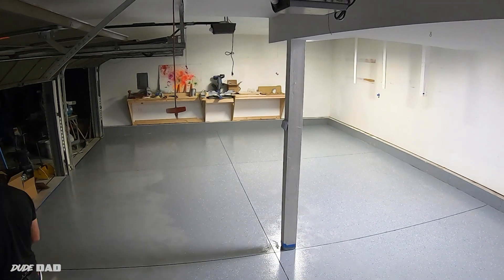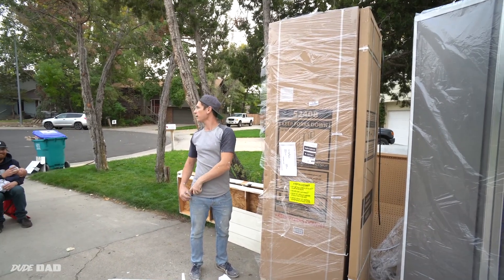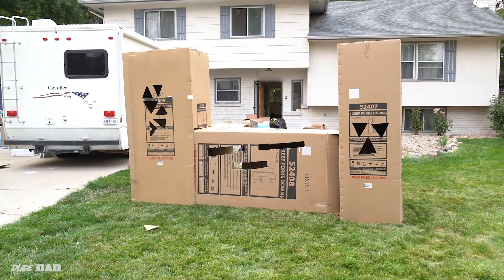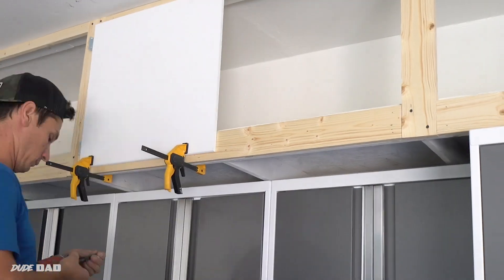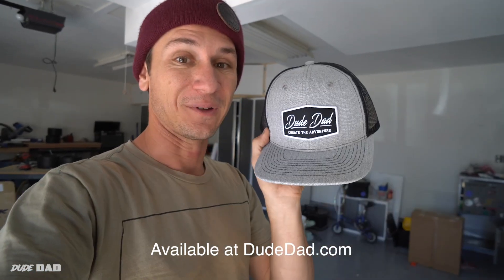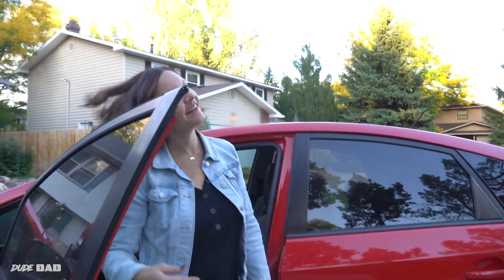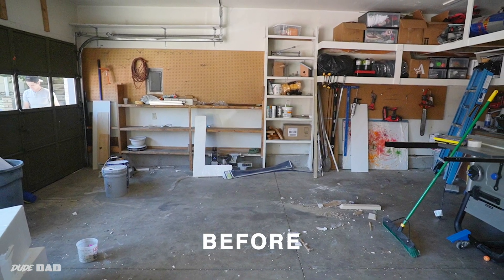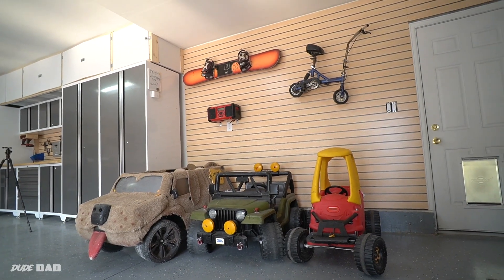Garage Remodel - Episode 2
Apologies for the comments being disabled. Youtube has taken comments off of thousands of family channels to provide safety for minors. We are doing everything we can to get our comments back! Thank you for your patience.